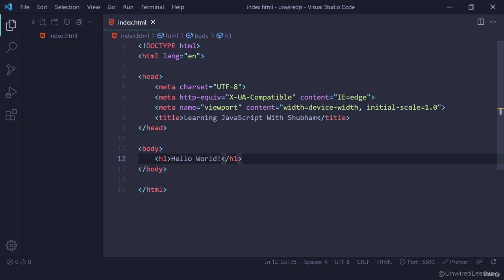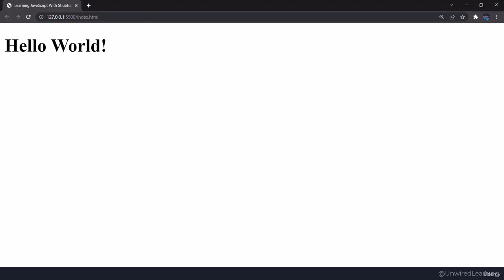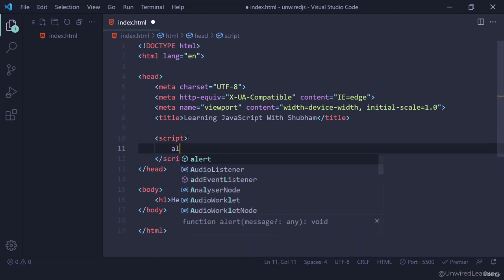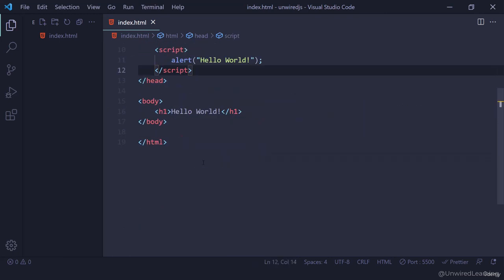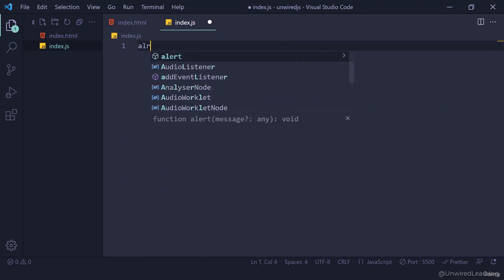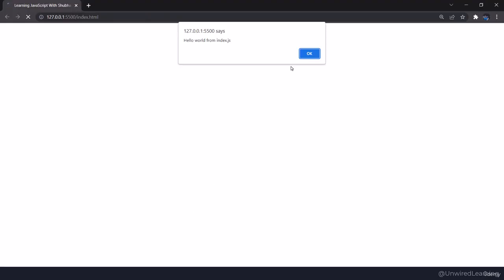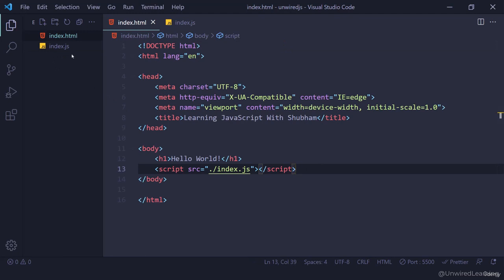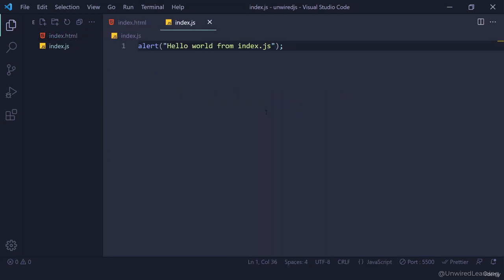7 How To Run JavaScript Files 005